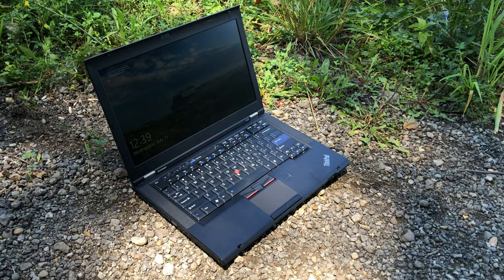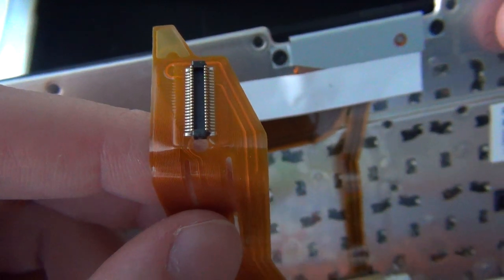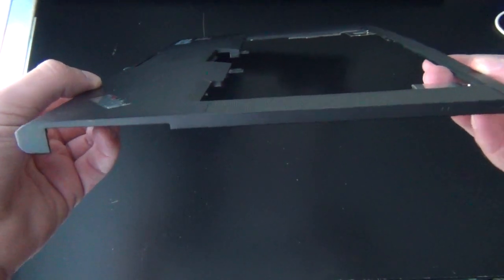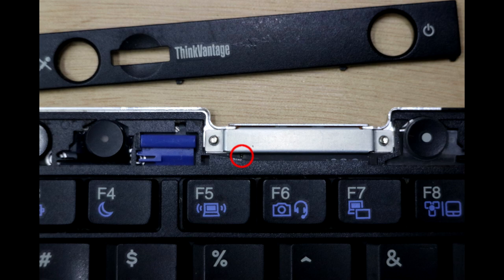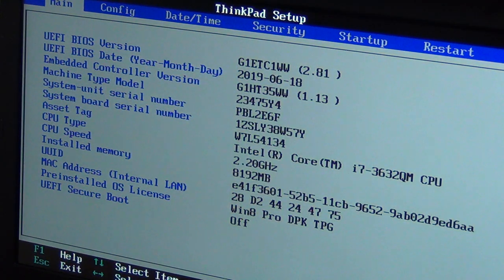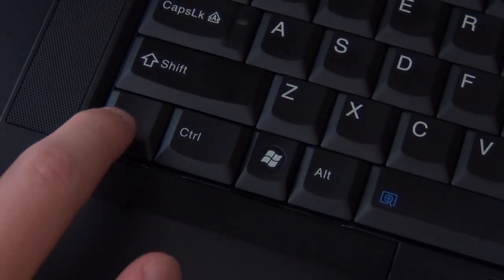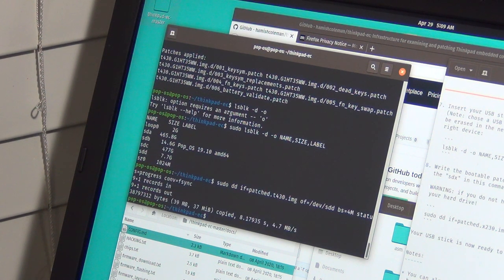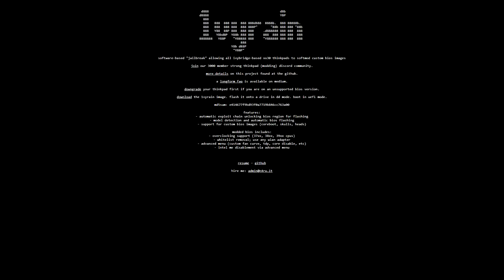Installing the classic keyboard in Ivy Bridge ThinkPads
Hello everyone! Back again with the first of a series of videos involving major upgrades to my ThinkPad T430. In this video I run through the process of replacing the original and somewhat controversial "island-style" keyboard with a classic keyboard from the previous generation. I'm very pleased with the results and hope this helps some of you!